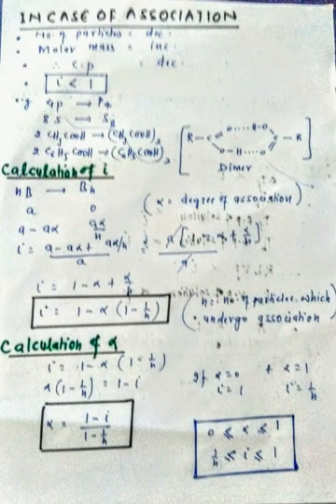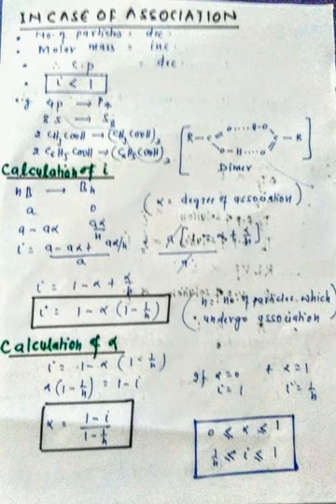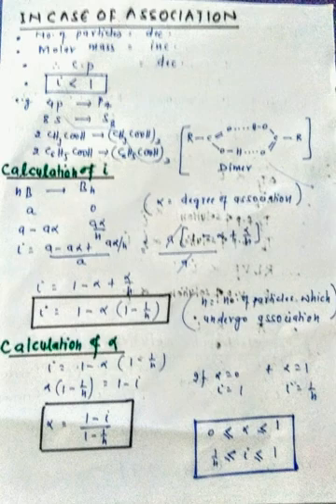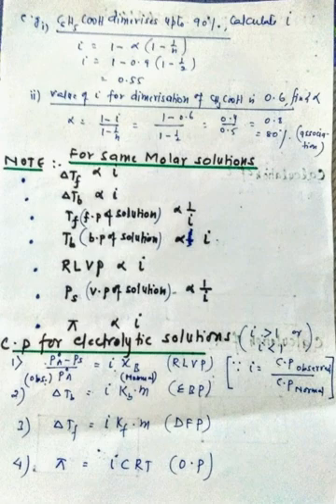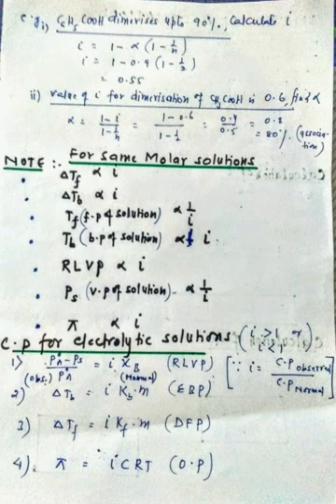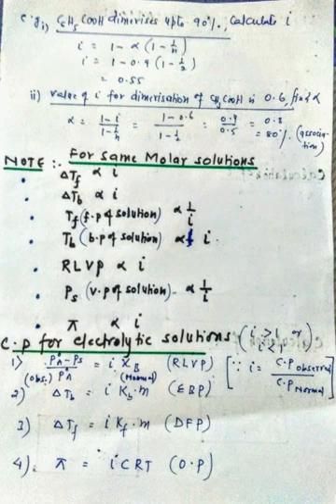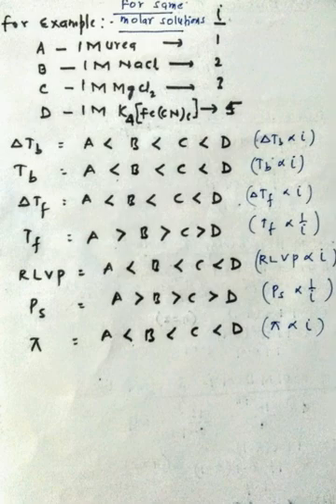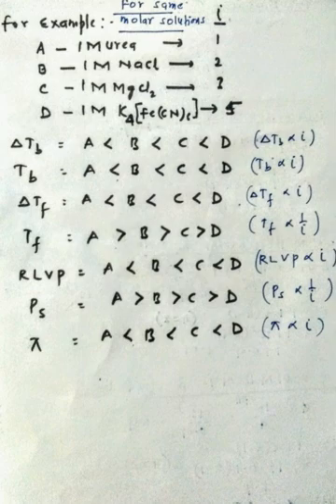Class 12 Chemistry Unit2 Solution Lecture 11 Topic Van't Hoff Factor2